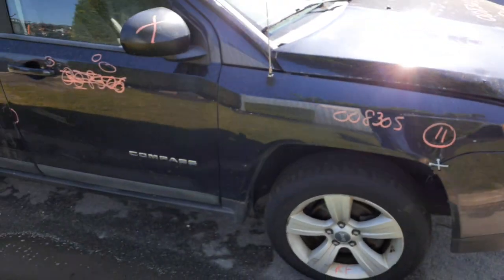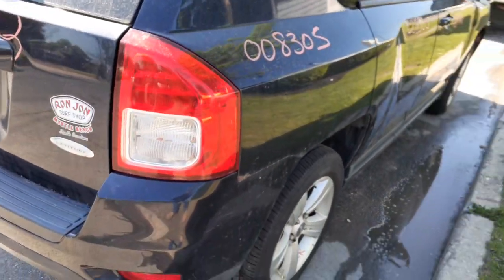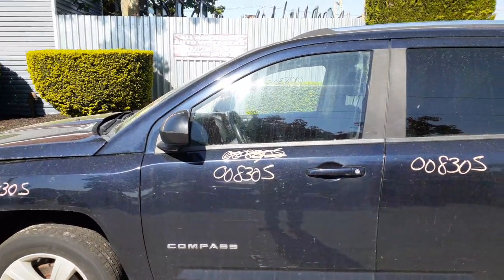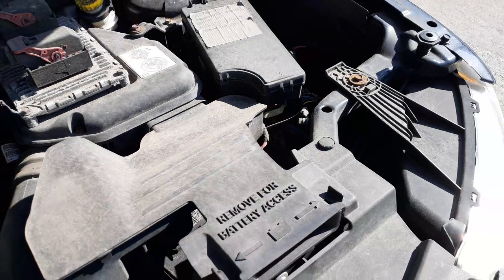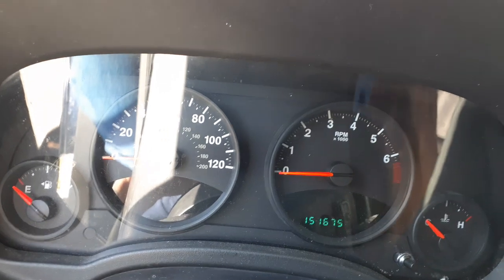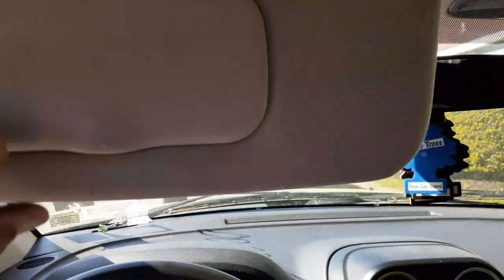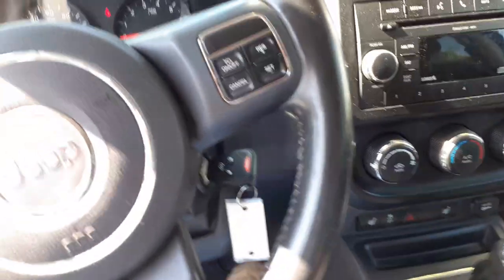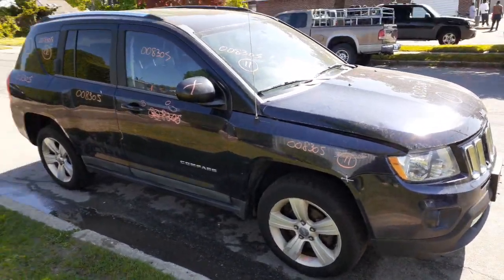All American Auto Wreckers is Dismantling this 2011 Jeep Compass 2.4 AT 4WD Bad motor Stock # 8305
This 2011 Compass came in with a bad 2.4 engine but a good automatic transmission 4x4 and transfer case.  The body is in fair shape with some damage around.  We have all the good engine parts available for sale and ready. We also have most body parts except the right front door and we have that for parts. This compass also has a set of 4 17x5 alloy 5 spoke wheels. We have all suspension complete with abs brakes. We also have driveshaft.  The exterior Paint Code is PBV-Blue. The Interior Trim Code is-C7DV-Gray cloth. The Build date is 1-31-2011. So if Moe-Larry or Curly can help you with any parts from this 2011 Jeep Compass 4wd.